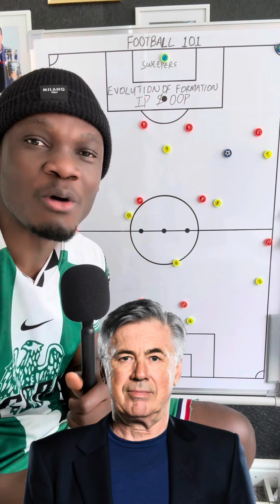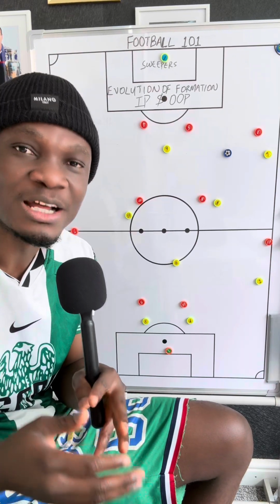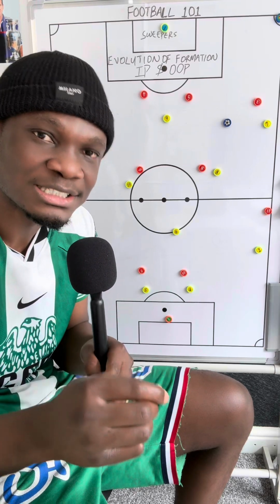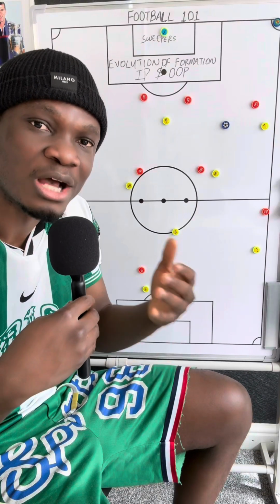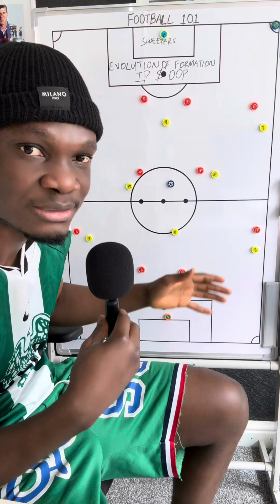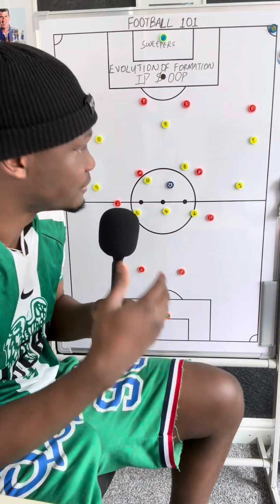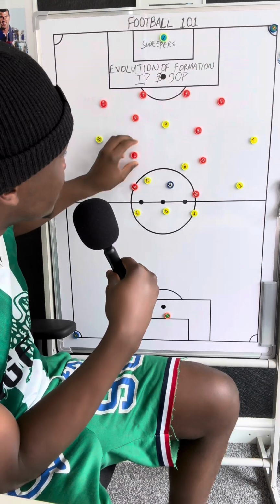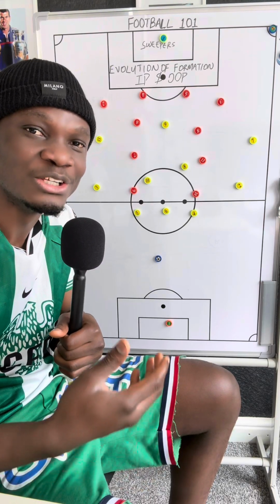Evolution of football formations. IP and OOP.